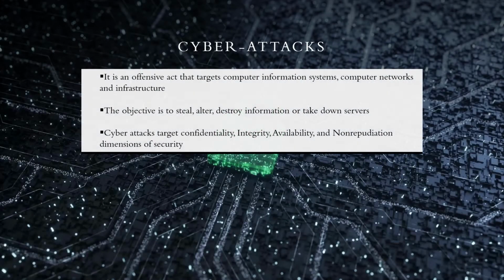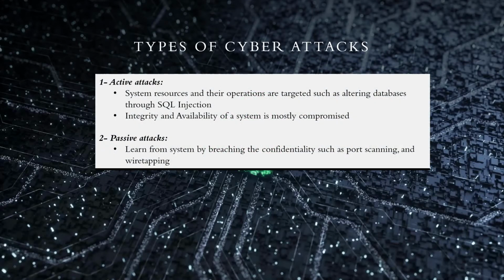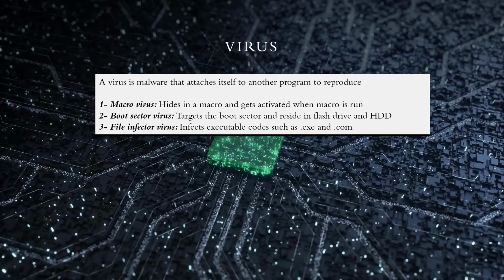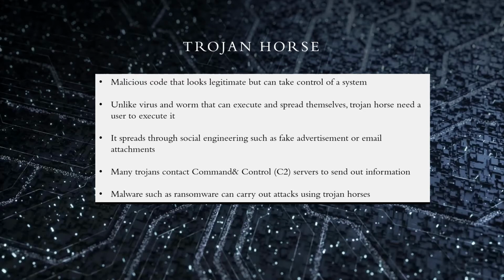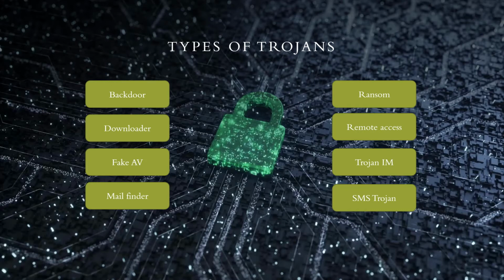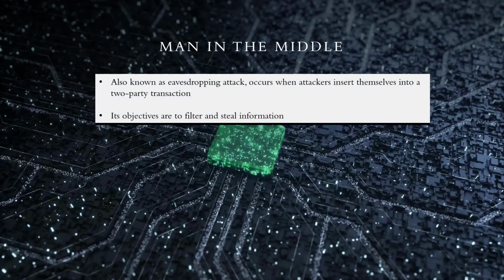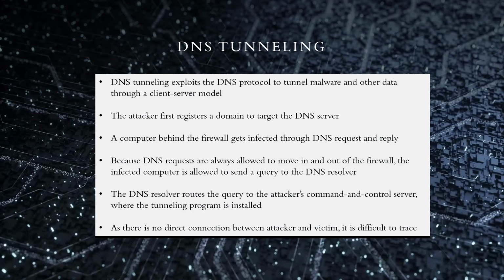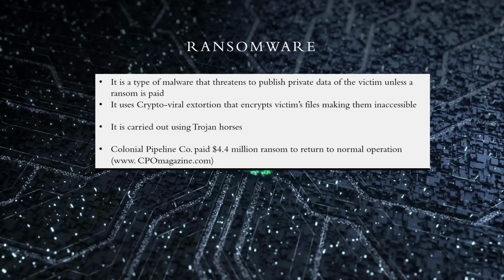Various types of Cyber Attacks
Attack Types Covered:
Viruses - Malware that infects files (like a biological virus!)
Worms - Spreads automatically across networks (WannaCry example)
Trojan Horses - Disguised as legit software (free games? Beware!)
Spoofing - Fake emails/websites stealing your logins
Phishing - Manipulative messages tricking you
Ransomware - Locks files until you pay (real hospital case study)
SQL Injection - Hacks databases through websites
DDoS - Overloads sites to crash them

💡 Simple Protection Tips:
Spot phishing attempts (check sender addresses!)
Why free public WiFi is dangerous
Must-have security tools (all budget-friendly)